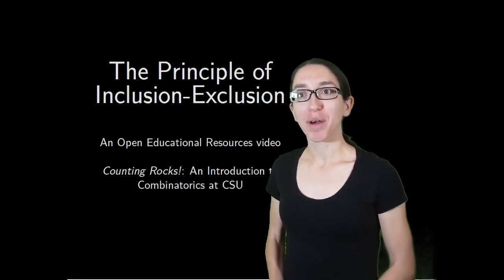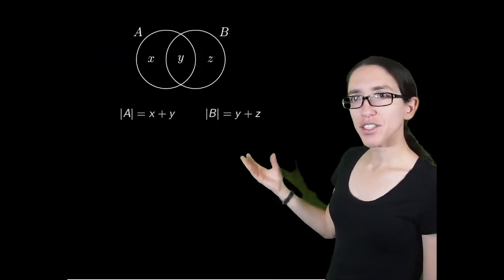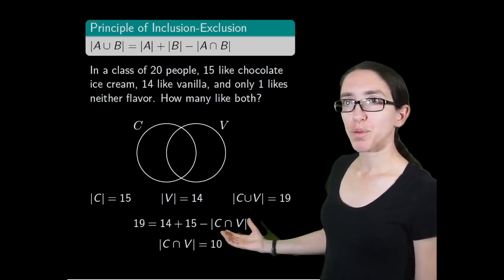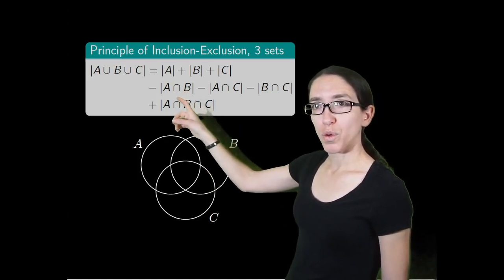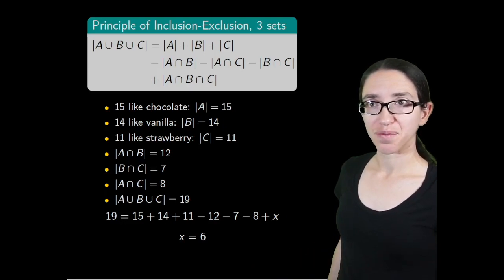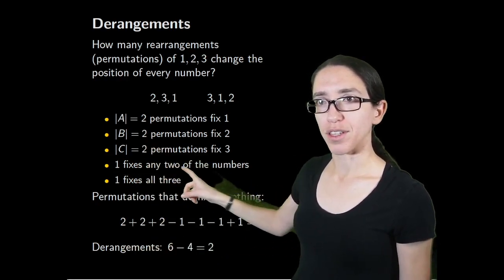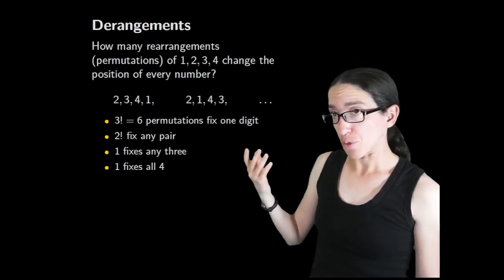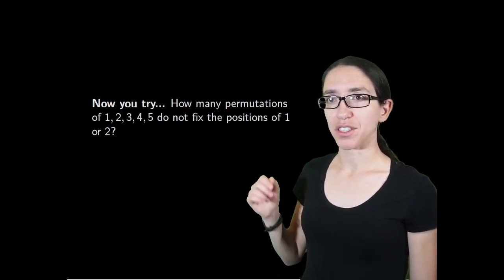The Principle of Inclusion-Exclusion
In this video we introduce the Principle of Inclusion-Exclusion and its use in combinatorics.